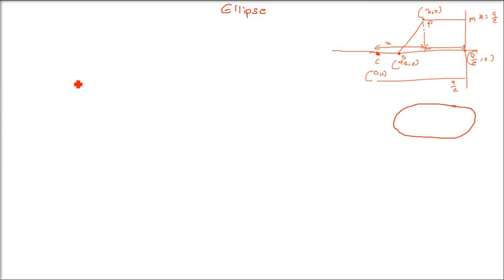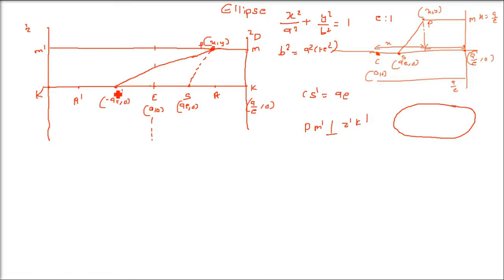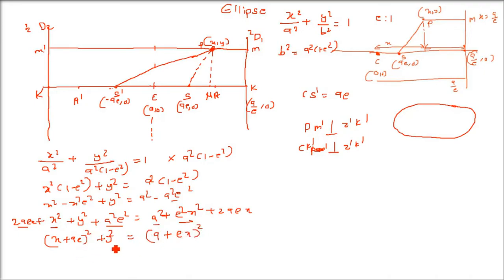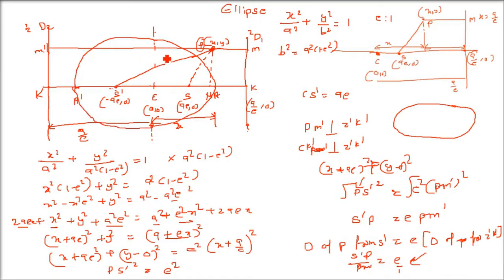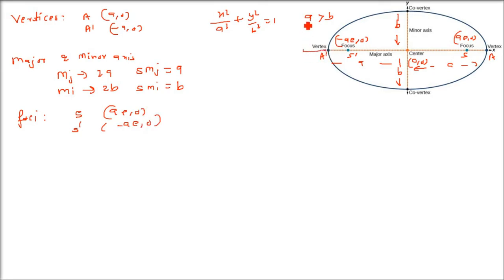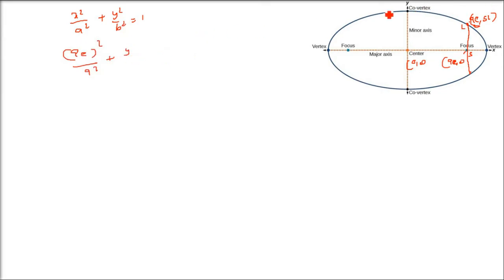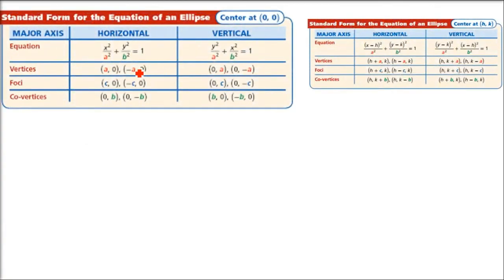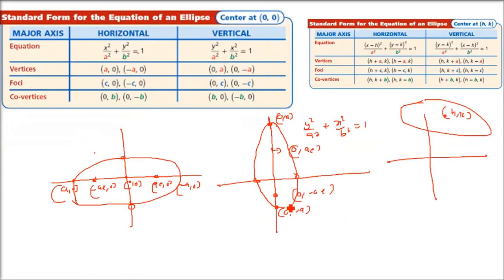RD SHARMA SOLUTIONS CLASS 11 CHAPTER 26 Ellipse Theory and Explanation Part 2